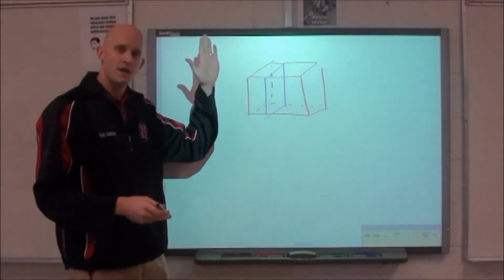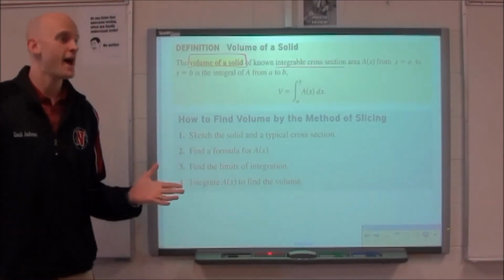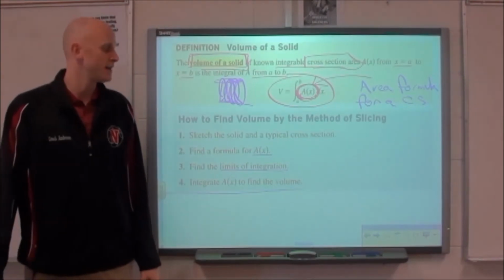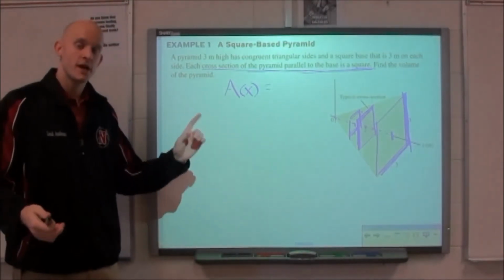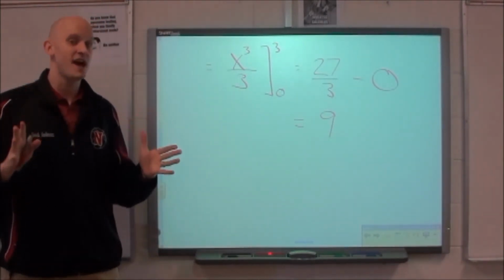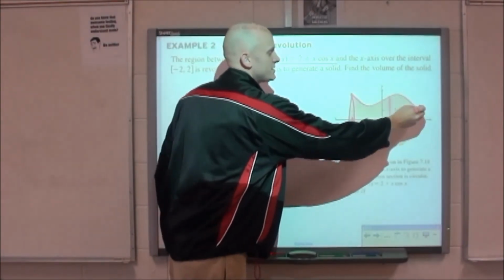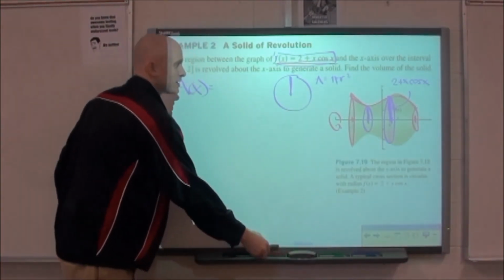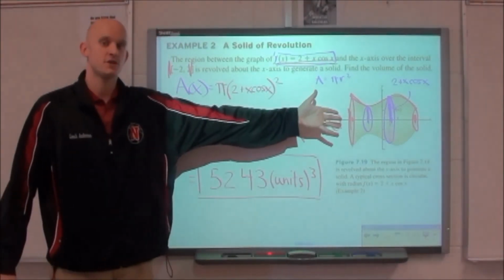Volume by Cross Sections Lesson